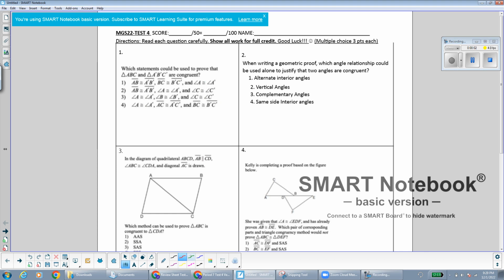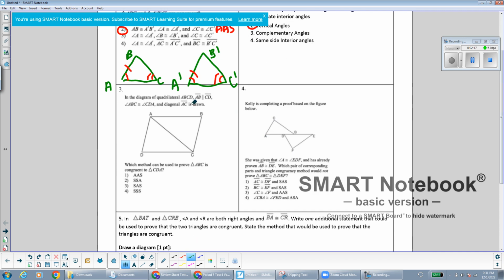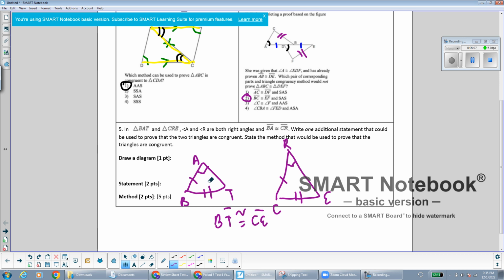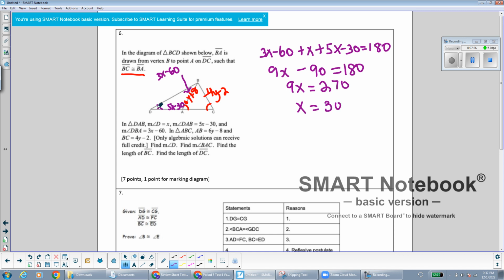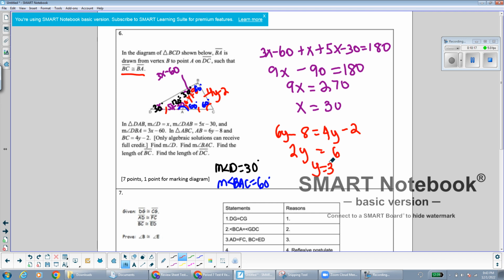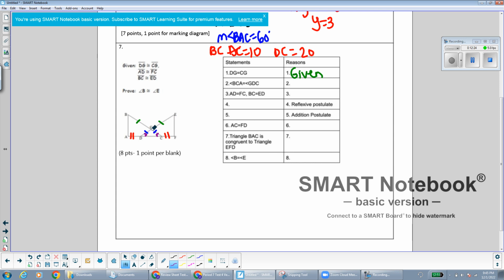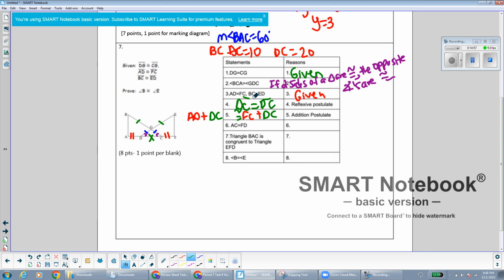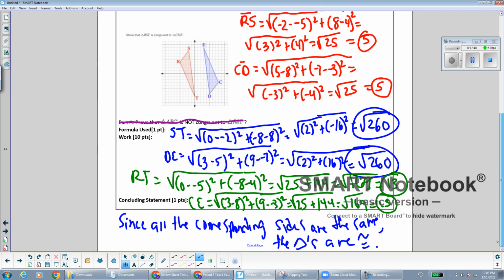Period 7 test 4